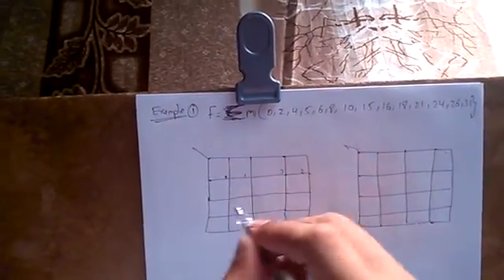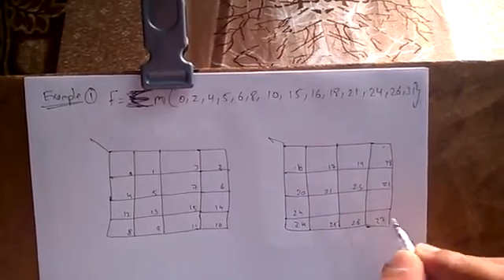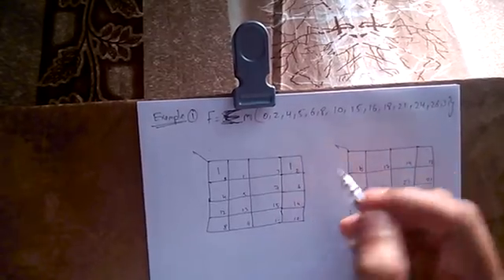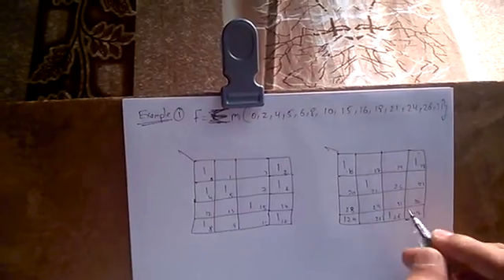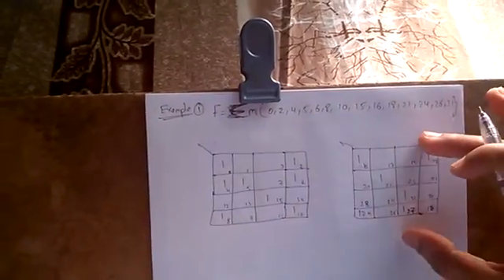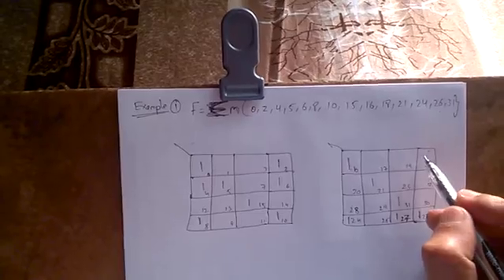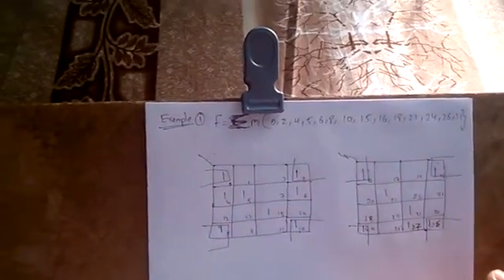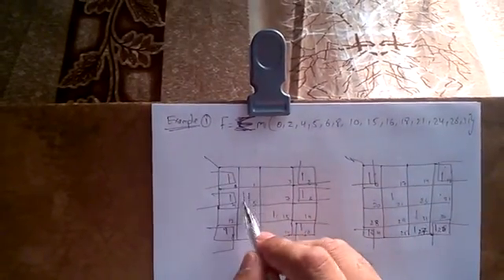5 Variable Karnaugh map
In this video i am going to explain how a 5-variable k-map is realized.